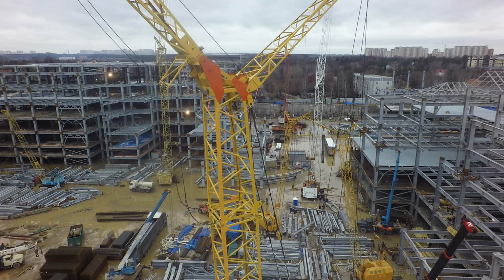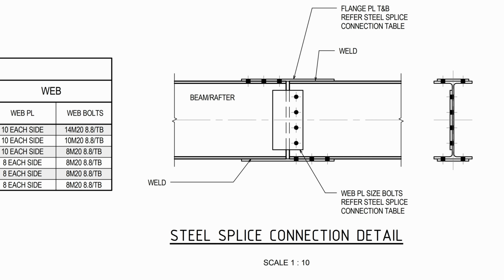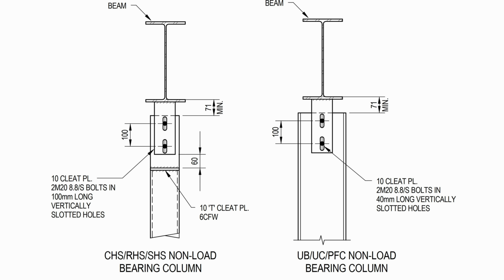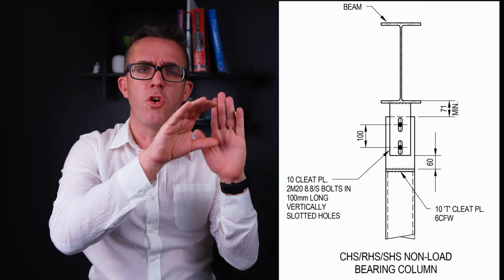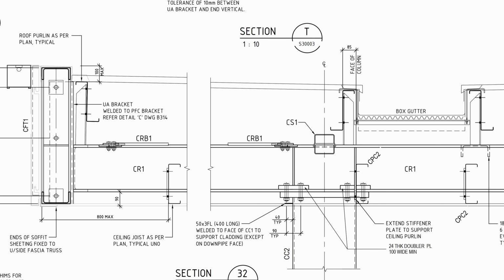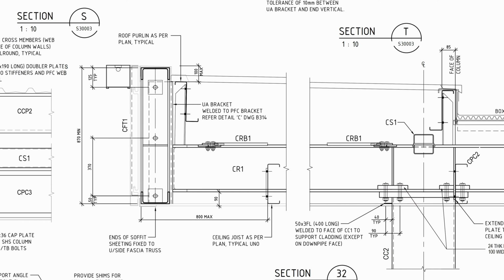The Common Types of Steel Connections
There are many types of Steel Connections, each of them has benefits and drawbacks. as a structural engineer is important to understand how to design steel structures and the design of steel framing is all about the connections. This video goes through the common types of Steel connections along with the benefits and drawbacks of each of these steel connection types.
Steel connections fit into different categories pinned, semi-rigid, fixed and bearing.

My name is Brendan, and I am a structural engineer with over 15 years of experience in Australia. I have a wide variety of projects, from very small to some of the biggest in the southern hemisphere. I have a passion for good structural design and teaching/mentoring.

This channel is to share my passion for engineering and provide entertaining short clips on:
- tips for young engineers on progressing their careers
- anyone needing a refresher on any design element
- design approaches
- Review past engineering failures to improve structural knowledge

📚Recommended Books for engineering Communication
Try Audible Premium Plus for free up to 2 free books

Concrete Structures Warner
Steel Designers' Handbook
Soft is the new Hard Also on Audible
bringing back the fun to engineering.
Why Buildings Fall: How Structures Fail
Structures: Or Why Things Don't Fall
🎥home office
MX Master 3
Logitech K580 White
Samsung 32 Curved
Philips 32 4k
Zbook Dock
Rode VideoMic Pro+ Microphone
New 660 LED Video Light
Neewer 480 RGB Led Light
Sony A7 SIII
camera Samsung S20
🎥Video Editing
AMD Ryzen 9 3900X
MSI Meg X570
RTX 2080 Super Gaming windforce
Samsung 970 PRO 1TB
Fractal Design Define 7
🎥SEO tool